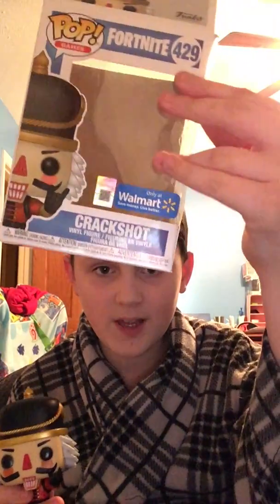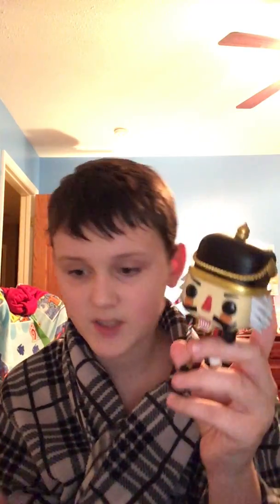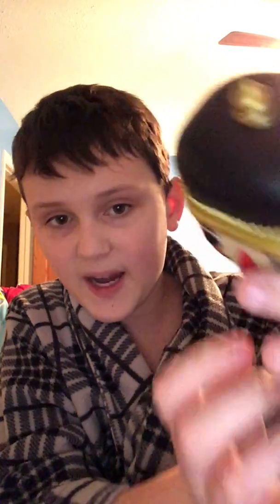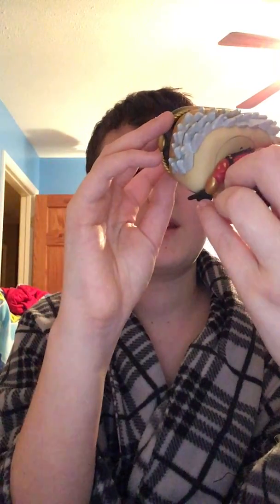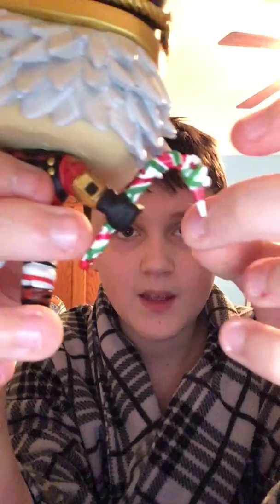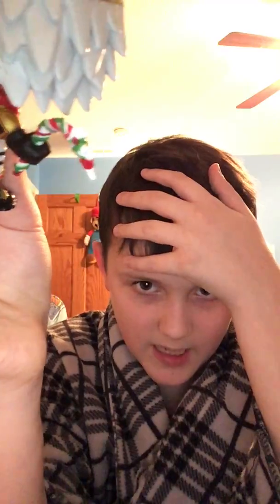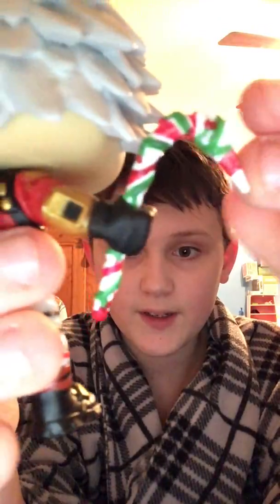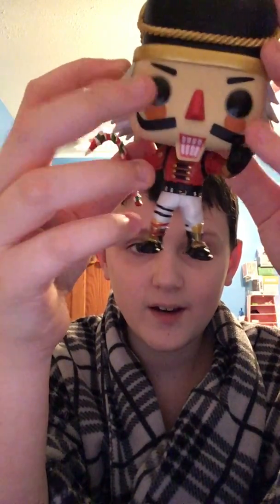Funko Fortnite Crackshot Unboxing